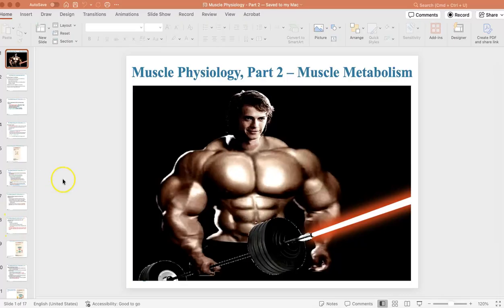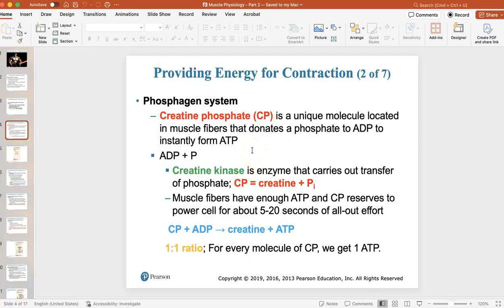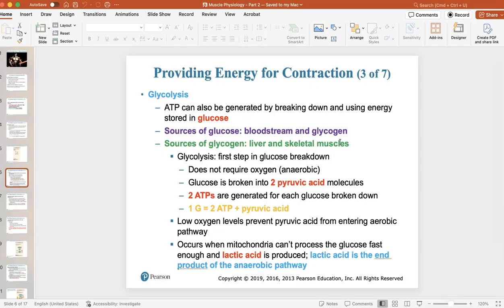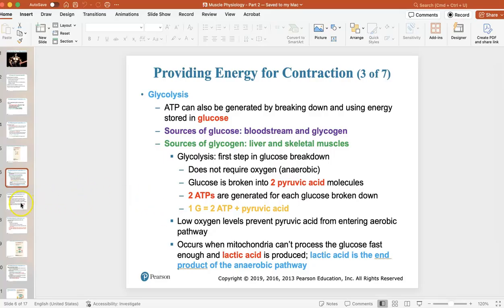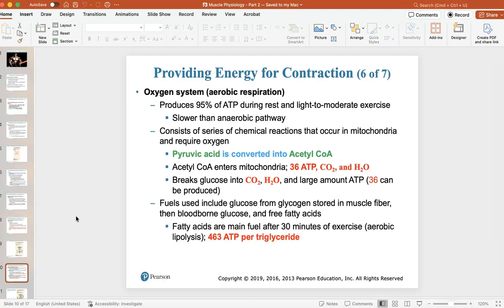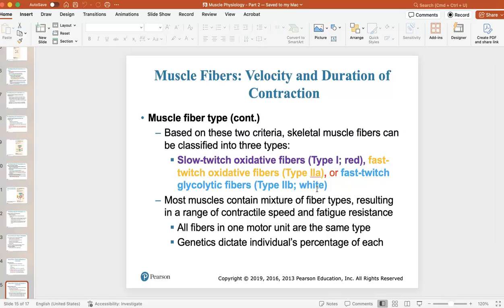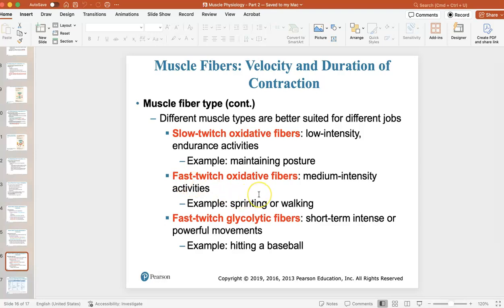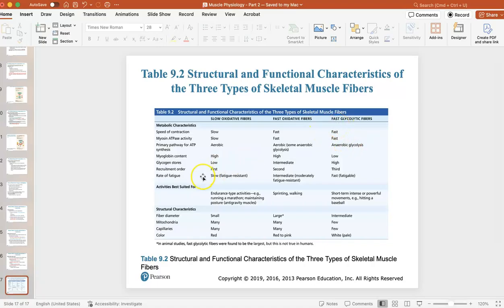Muscle Lecture Part 2